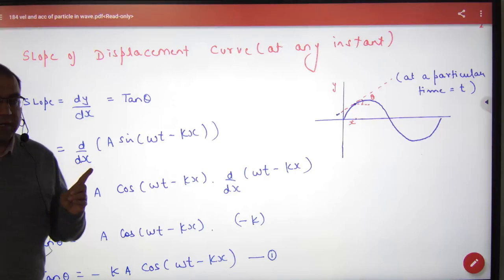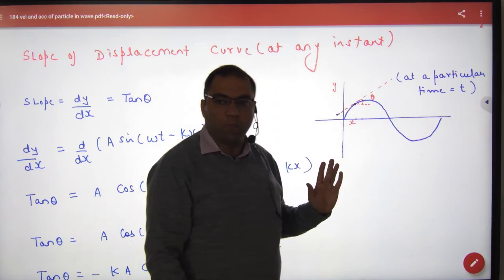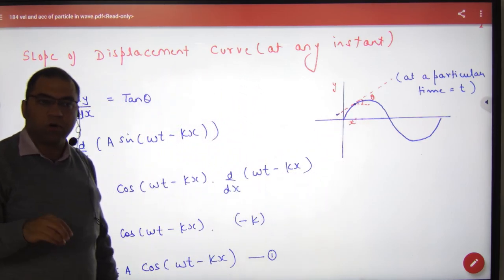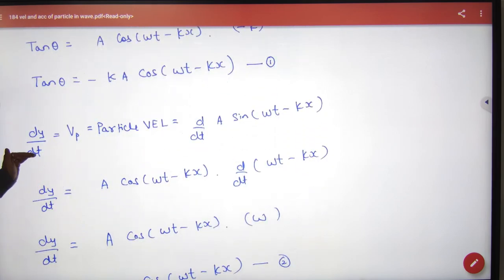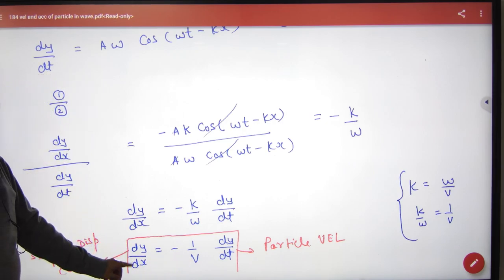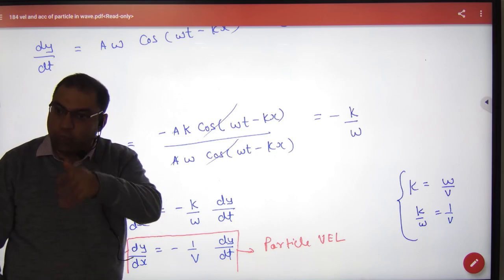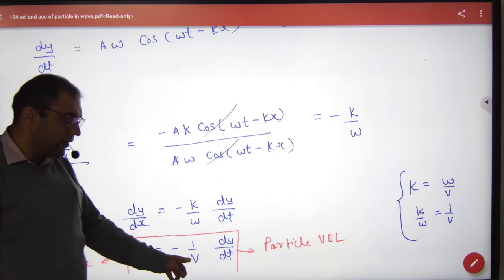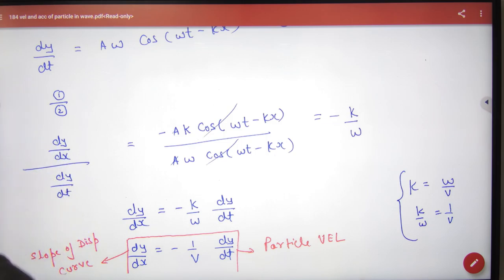398 Slope of velocity curve